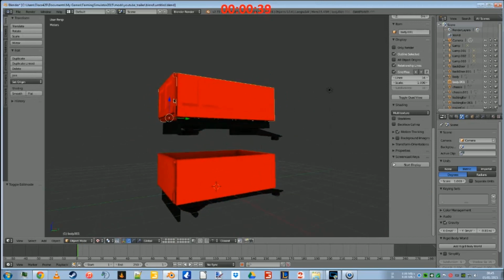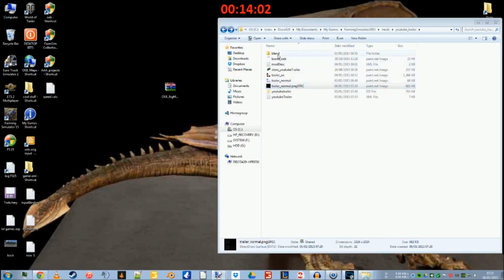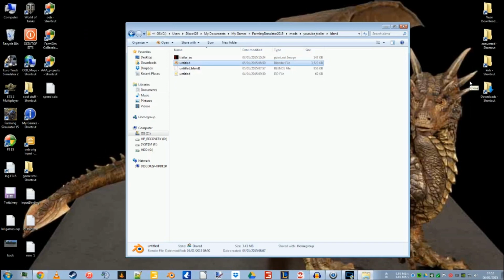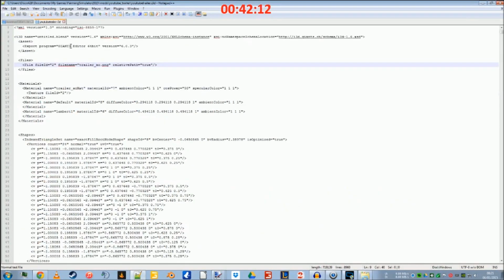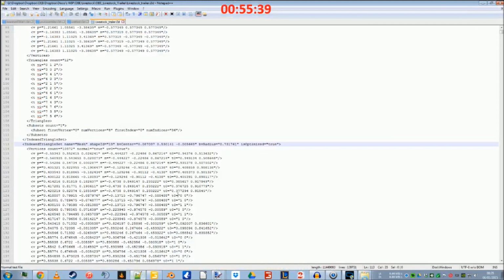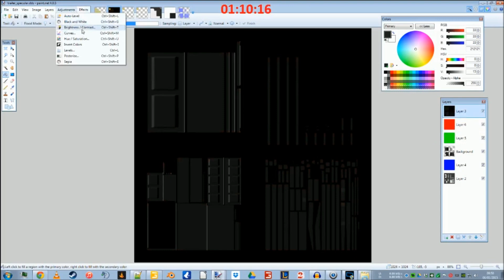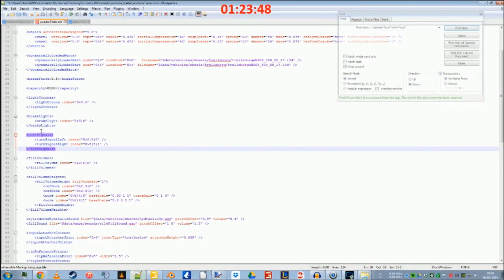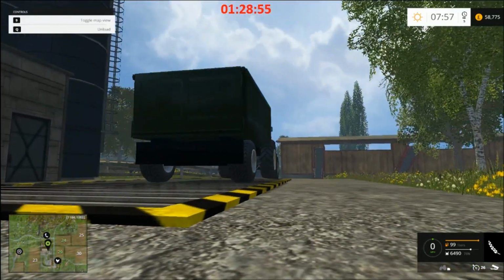OEB Modding Series - Make a Mod pt 4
Hey guys welcome to a short modding series building a trailer from scratch taking it all the way through to in gaming in Farming Simulator 15. In this episode we finish the trailer by adding the washable, lights and tweaking.The trailer has being released on FSUK to aid anybody wishing for a closer look

Files:
StoreCategorys.xml: